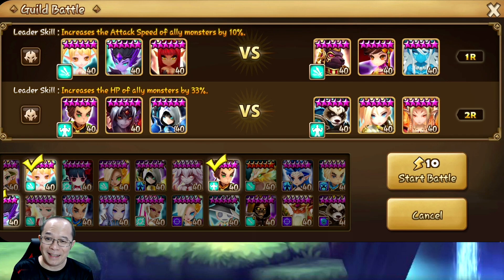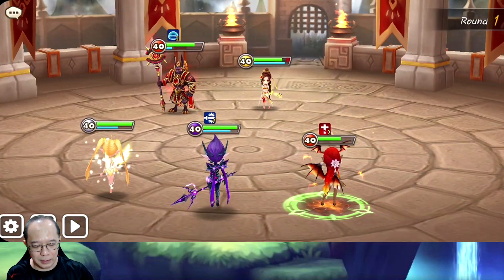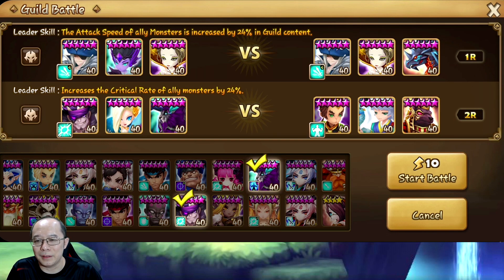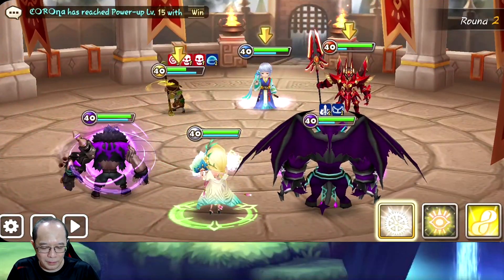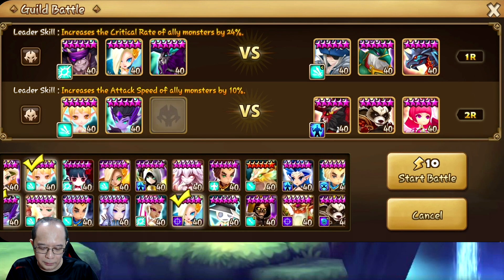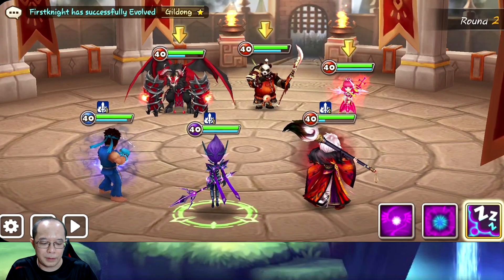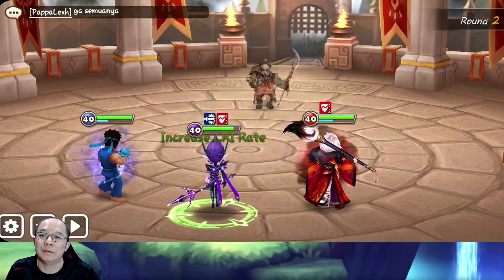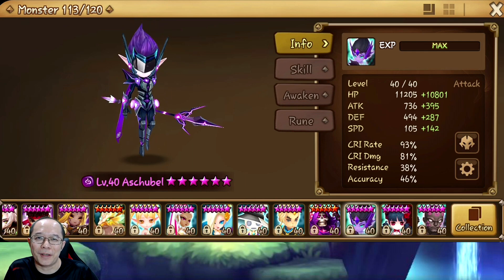Summoners War - F2P HATHOR for EVERYONE!!! (Dark Sylph HoH Feb 2021)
Song: Let It Move - Jim Yosef

Song: One Life Short - Geoxor